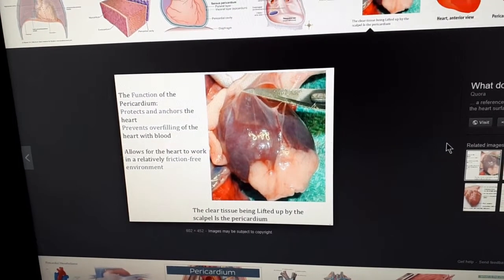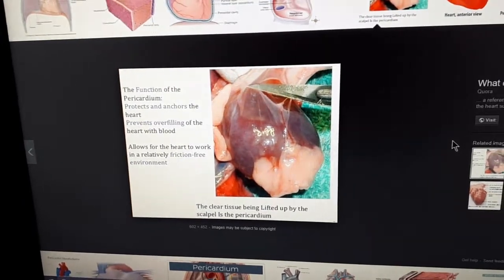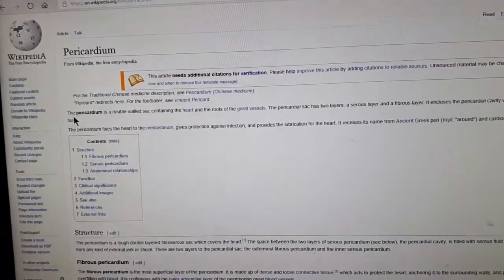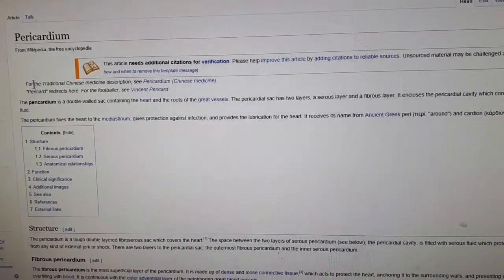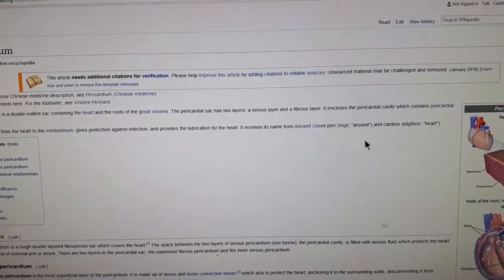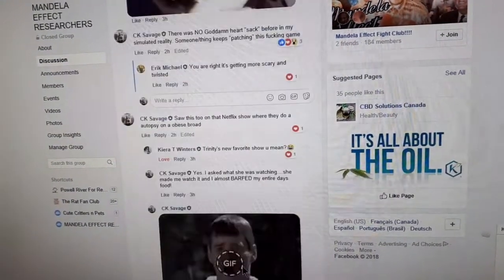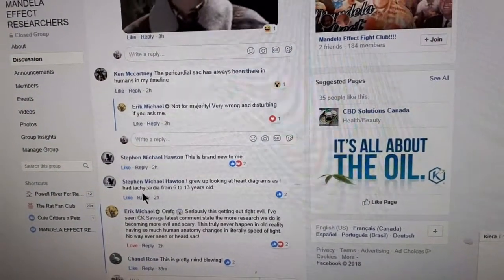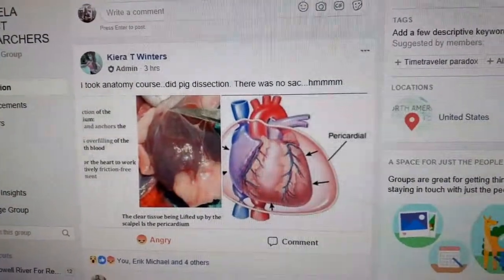* EXCLUSIVE * Heart surrounded by a sac!! * NEW * 2018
Mandela Effect Researchers present:

THE PARICARDIUM SAC !! This exciting new anatomy feature. Your heart is surrounded by a shock absorbing-friction reducing fluid bag!

Is this a NEW body change or has it "always been" in your reality ?

Feel free to discuss!

Join our Facebook Group- Mandela Effect Researchers

Special Thanks to Kiera T. Winters